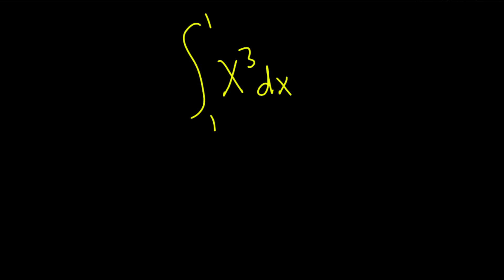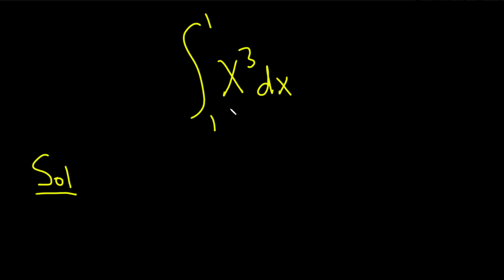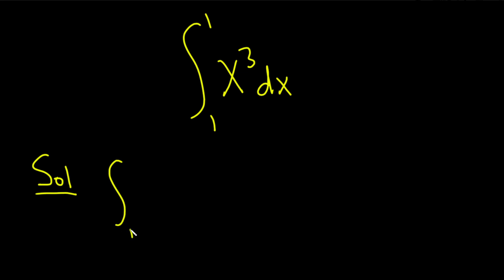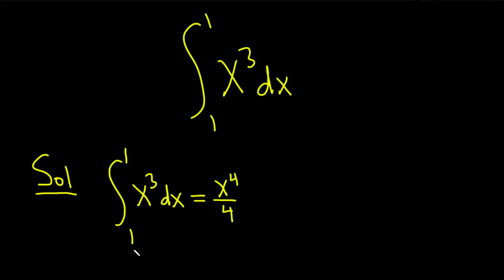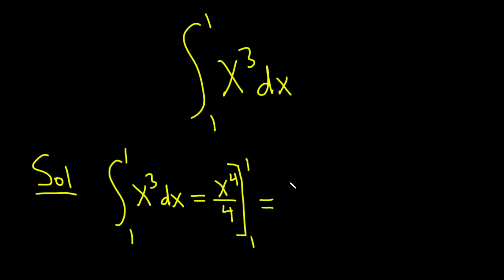Definite Integral of x^3 from 1 to 1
We compute the definite integral of x^3 from 1 to 1. I hope this helps someone who is learning calculus.